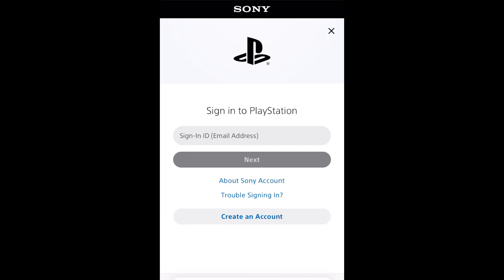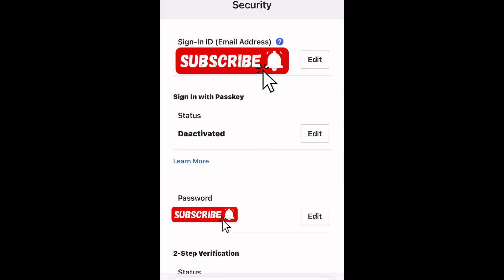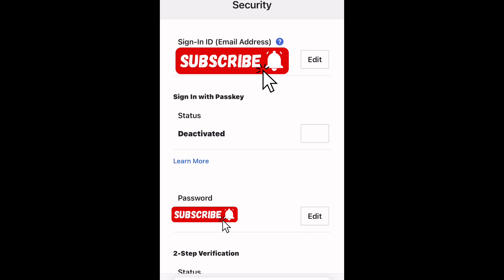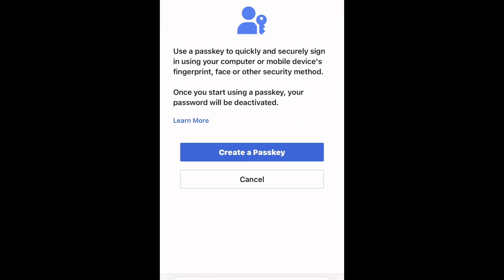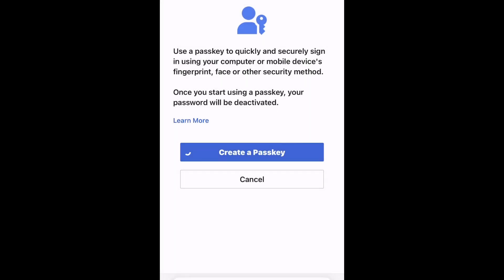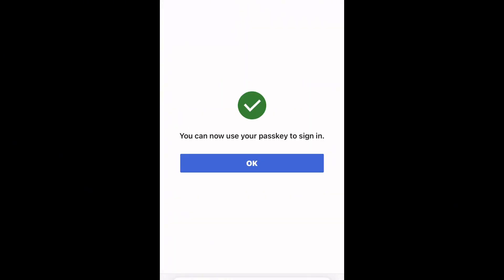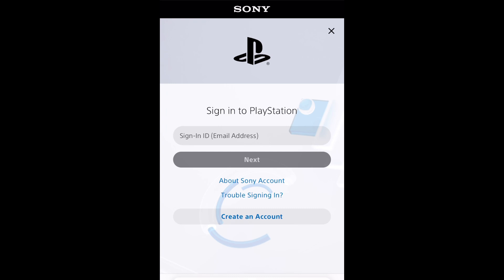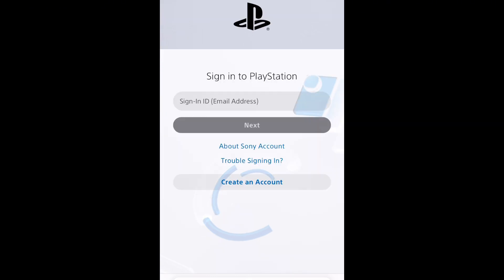How Do I Activate And Use A Passkey On PSN Account PS5 And PS4 PlayStation Passkey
How Do I Activate And Use Passkey On PSN Account
playstation Passkey
pS5 Passkey
pS4 Passkey